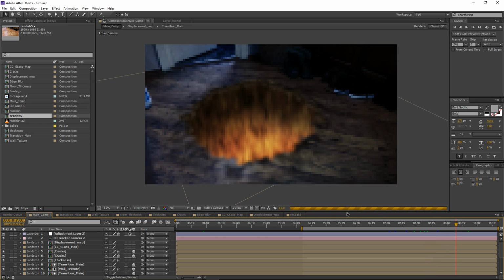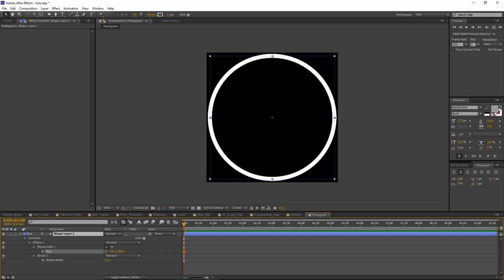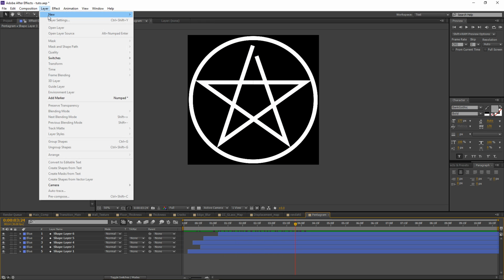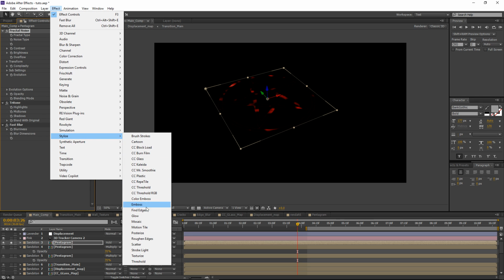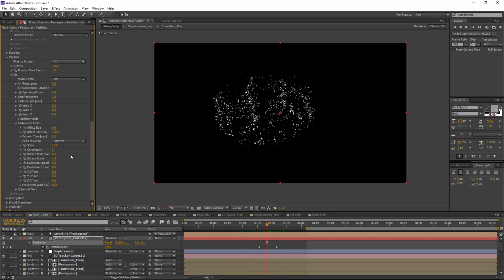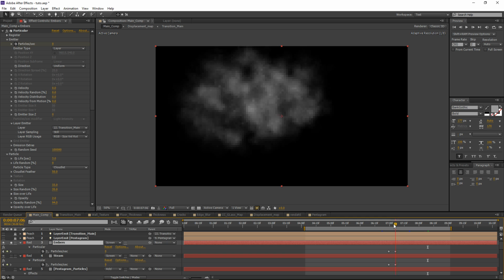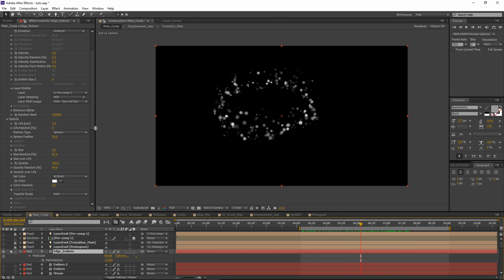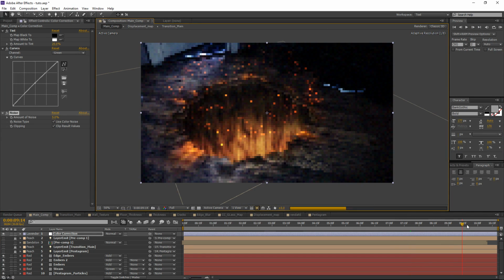Demonic Portal - After Effects Tutorial (Part 2)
--- INFO ---

Evening ladies and gentlemen, I'd like to welcome you to my newest After Effects Tutorial.
This one will be a little bit different than my other ones, being my first attempt at Visual Effects. Up until this point, I've dealt with motion graphics exclusively.

I've been wanting to try out some visual effects for a while now, and I finally got this idea of creating a portal to the Underworld. Now this proved to be a lot harder than I originally thought it would be.
When it comes to motion graphics you don't really have any constraints, which is why I chose it as my first field of design in the first place. However, for visual effects, not only you are constrained by general "realism", you are also bound to the footage you are working with.

Some other difficulties in achieving a realistic effect only in After Effects were the inside walls of the hole. Any experienced After Effects user can tell that it's just a plane with Fractal Noise applied to it.
Now usually to achieve this effect you would need to go inside a 3d software like Cinema 4D, and actually create the geometry for the wall and the erosion and overall animation. Then you would use the render and composit it inside After Effects.

Everything shown in the tutorial can be summed up to a 2.5D version of what the effect is intended to be. Maybe in the future I'll go full blown 3D with it and see how we can achieve this look in Cinema 4D (so be on the look out for that)

--- TOOLS ---

Plug-ins : Trapcode Particular

--- SOCIAL ---

--- OTHER